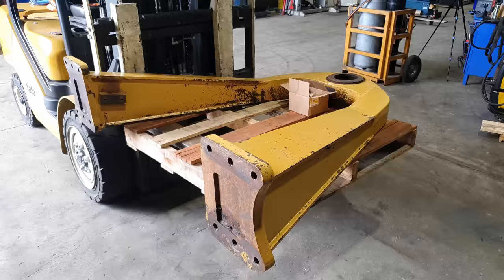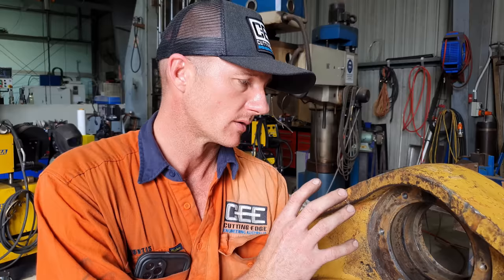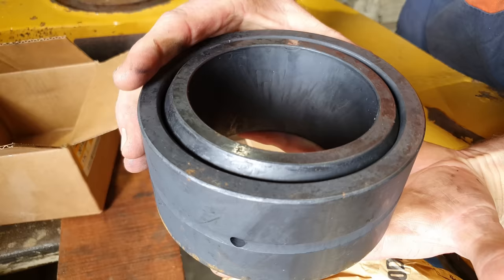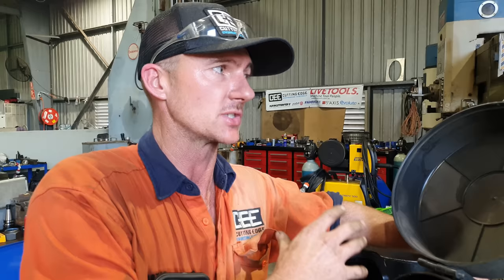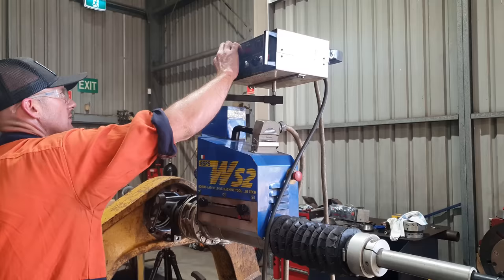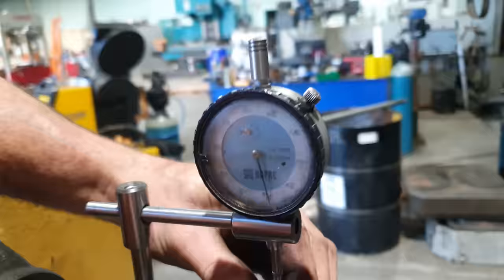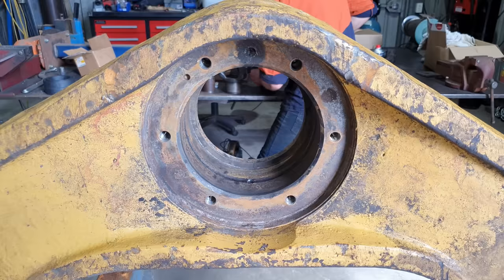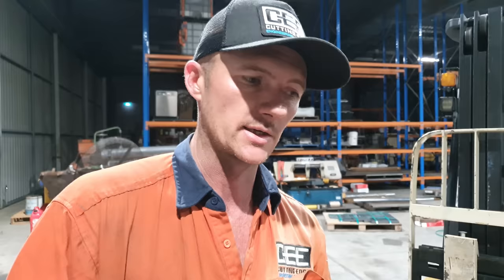Line boring & Bore welding CAT 740 Truck A-frame | Sir Meccanica WS2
In this video we are line boring and bore welding to repair a Front A-frame off a Caterpillar 740 Articulated dump truck. The main pivot position on the A-frame is worn out so we are line boring and bore welding to bring the bore back to size to fit a new spherical bearing. We are using our Sir Meccanica WS2 portable in-line boring and bore welding machine. First is setting up and tack welding on the bearing mounts for positioning the line boring machine. We need to line bore out the material before bore welding to build up new material and then boring out to spec. We also chamfer the bore and drill in the grease port. The job is completed by cryo freeze shrink fitting the new bearing using liquid nitrogen.

In this video we are using:
- Sir Meccanica WS2 Portable line boring machine